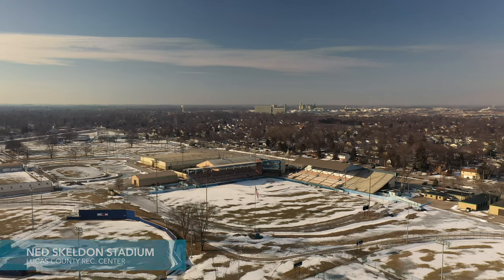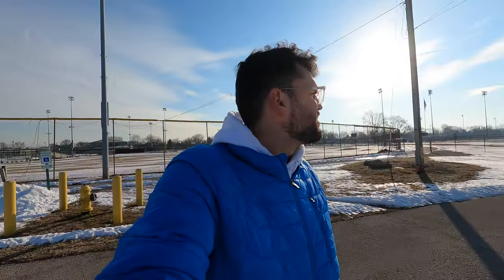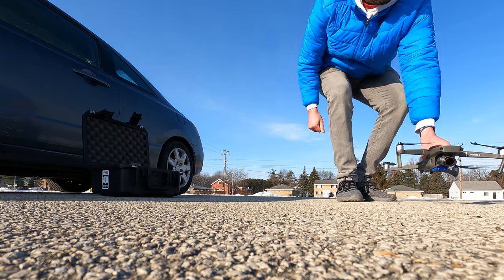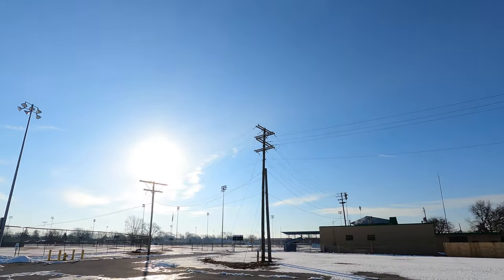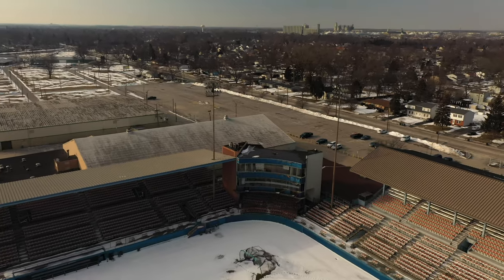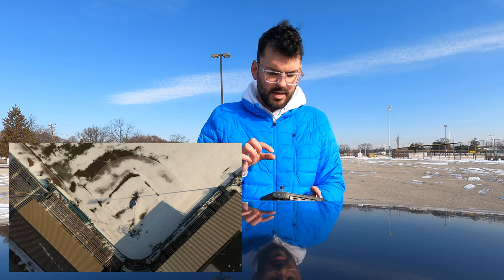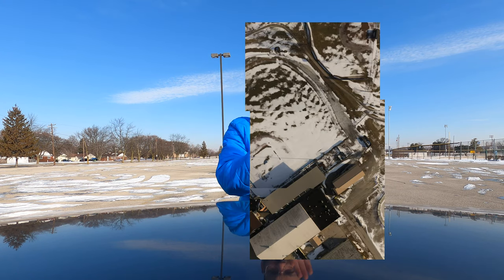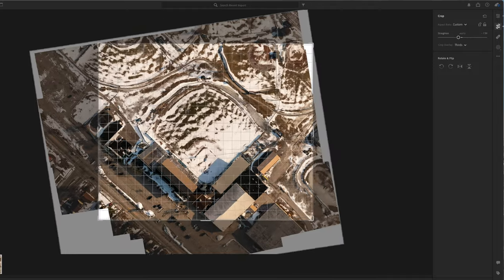Top-Down Panoramic Drone Shots! | Ned Skeldon Stadium (Toledo, Oh)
Zak shares the story behind our recent Ned Skeldon Stadium post along with some safety tips for you to practice during your drone flights! 🚁

Ned Skeldon Stadium served as a racetrack until 1965, when it began hosting Minor League Baseball. The Toledo Mud Hens called it home until 2002 when they moved to Fifth Third Field in Downtown Toledo.

As early as later this year, the ballpark could be demolished to make way for new use of the land inside Lucas County Fairgrounds.